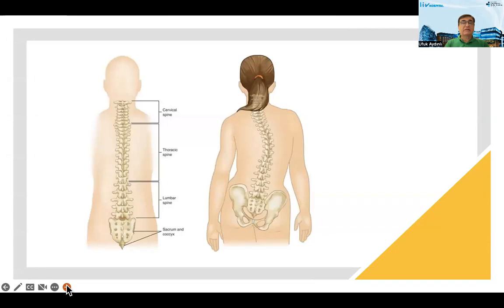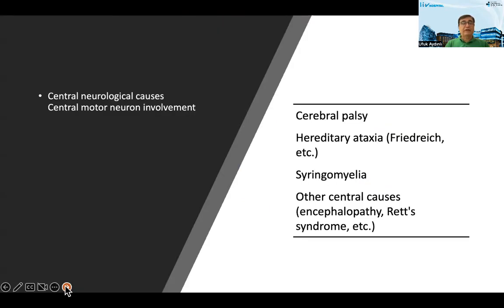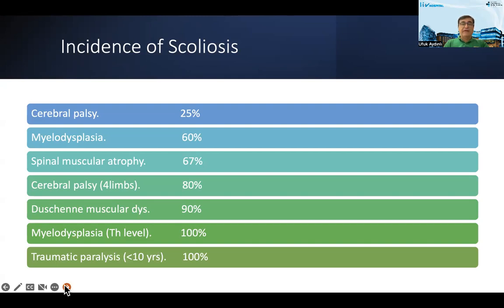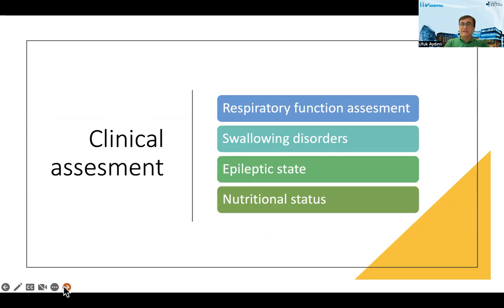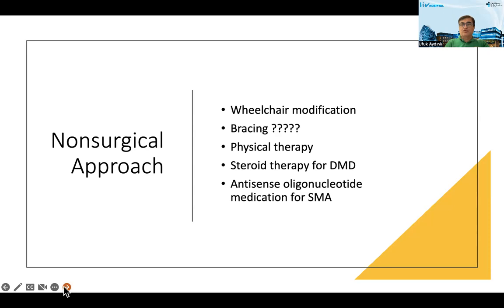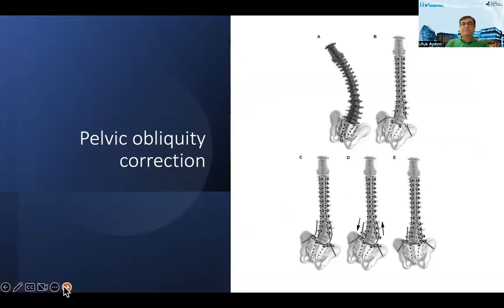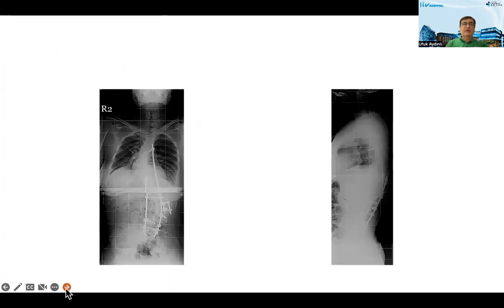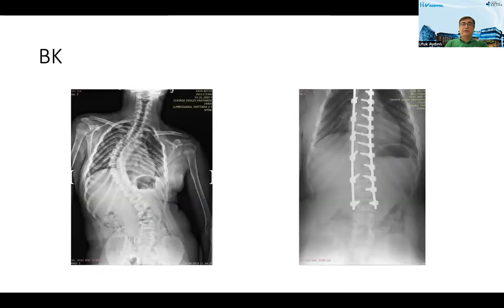Treatment of neuromuscular scoliosis